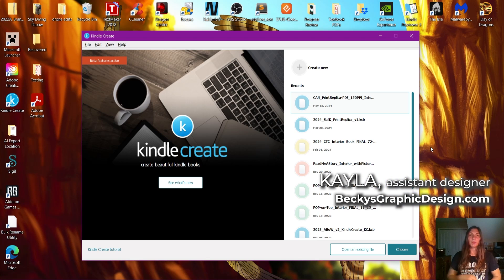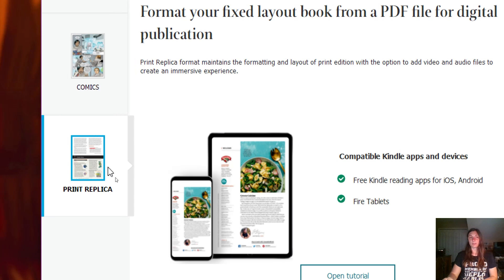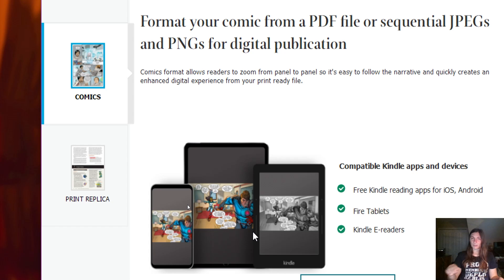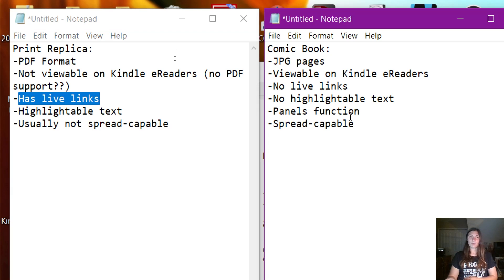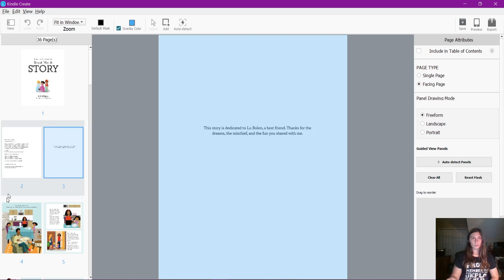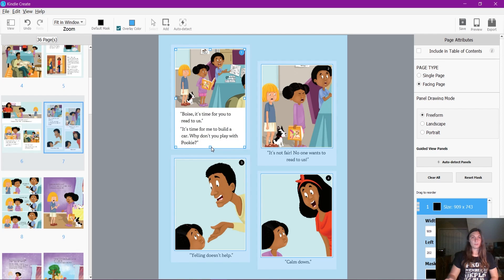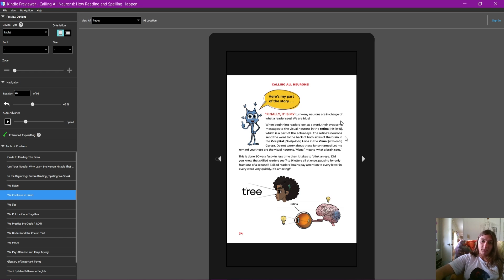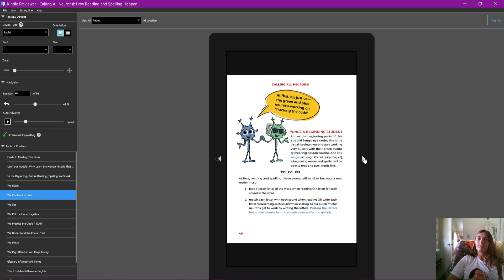Print Replica VS Comic Book • Kindle Create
Luckily, Amazon has an "easy button" for us self-publishers who can't hand-code an eBook. And most Fixed Format epubs are ugly! But, you can upload your beautiful PDF to Kindle Create to instantly generate an eBook. BUT, which setting is best? Print replica or comic book? In this video, I explain the pros and cons and differences of each.

0:00 - Intro
0:30 - What is Kindle Create?
0:53 - Print Replica VS Comic Book Presets
2:09 - eReader Support
2:56 - Hyperlinks
3:17 - Pros and Cons
4:10 - Synthetic Spreads
5:12 - Importing a PDF
5:49 - Do I have to use the Comic Panels?
6:15 - Detecting Panels
7:26 - A Warning About Content-Heavy Files
8:45 - Conclusion Summary

Print Replica:
• PDF Format
• Not viewable on Kindle eReaders (no PDF support??)
• Has live links
• Highlightable text
• Not spread-capable
• Support for heavy text content

Comic Book:
• JPG pages
• Viewable on Kindle eReaders
• No live links
• No highlightable text
• Panels function
• Spread-capable
• No support for heavy text content, intended only for short-format books like Children's Books.